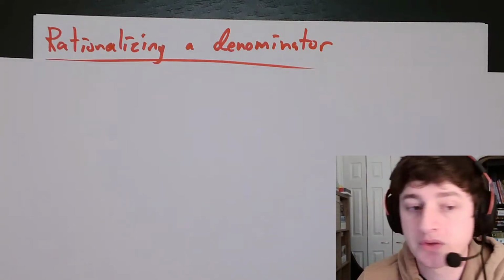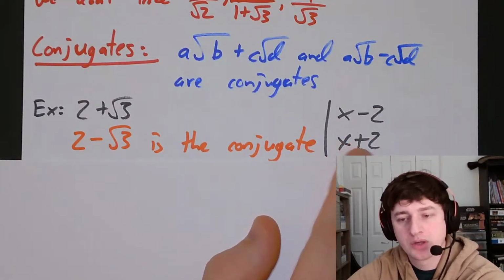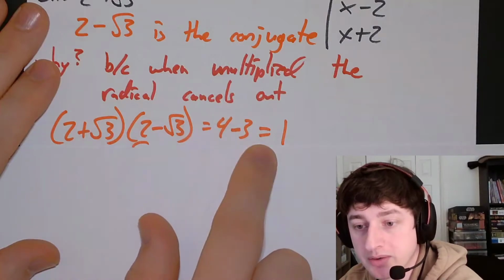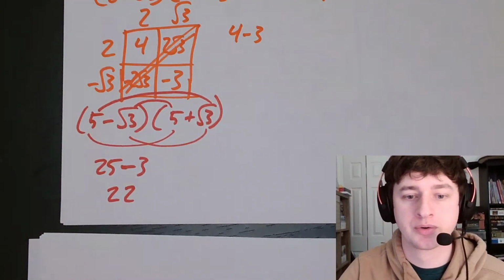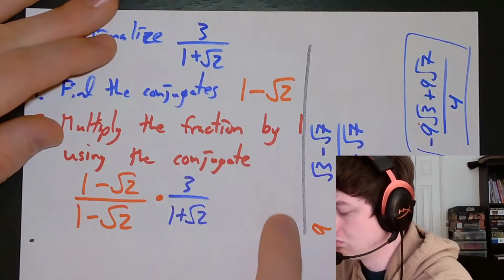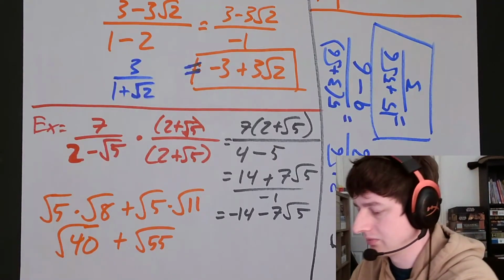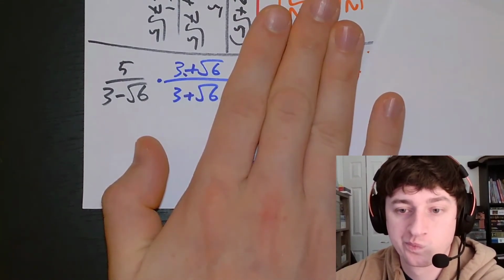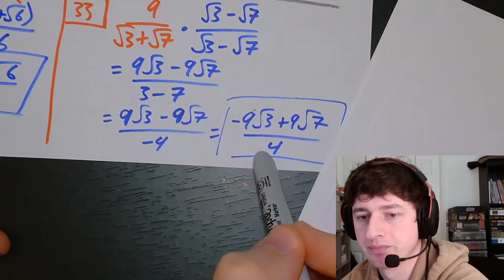Rationalizing the Denominator